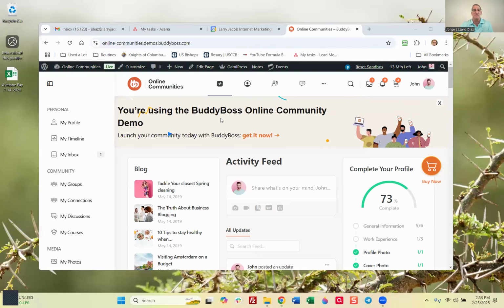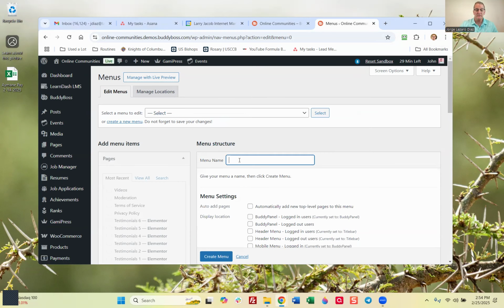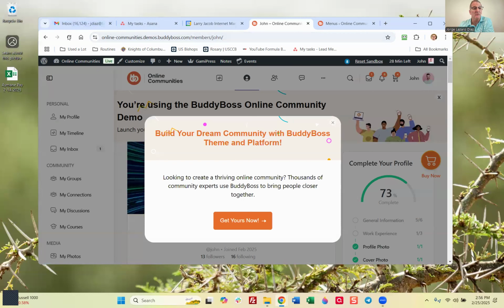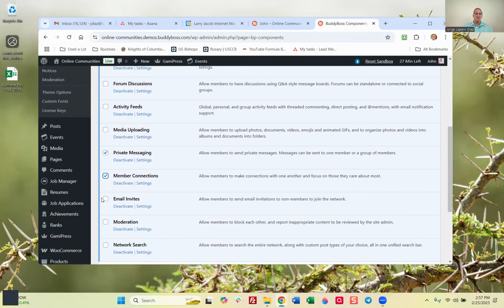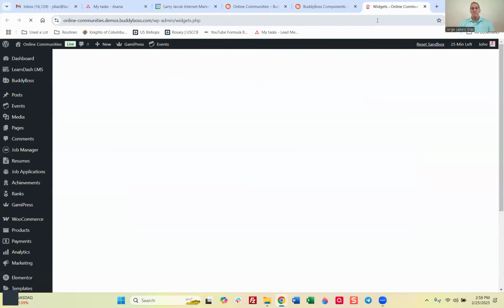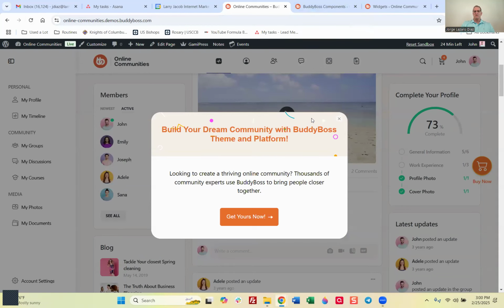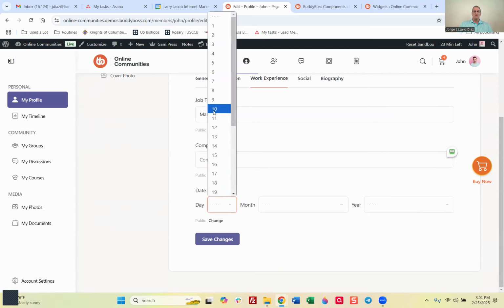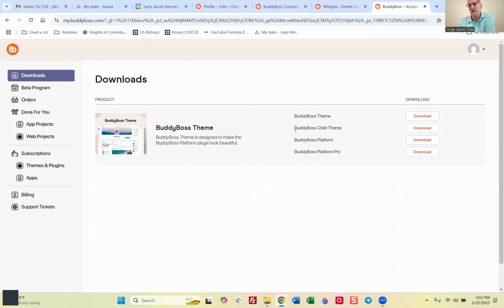Let's Get Started with BuddyBoss: The Ultimate Beginner’s Guide - Part 2